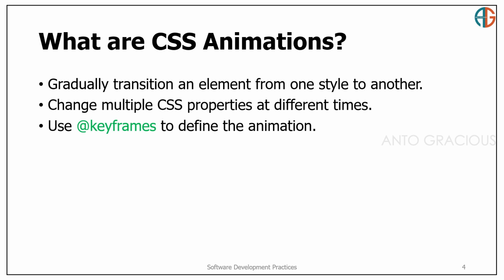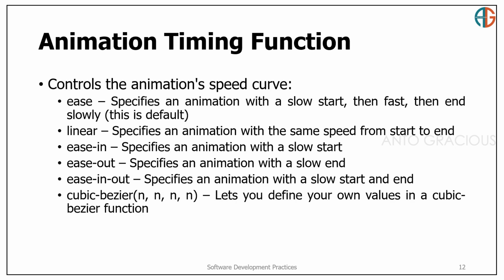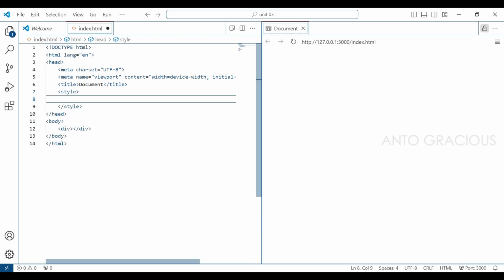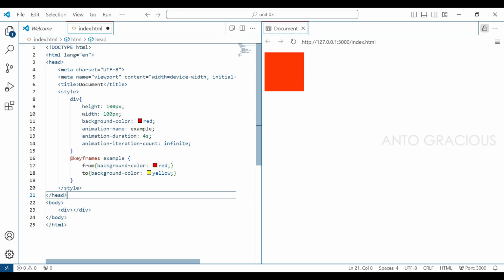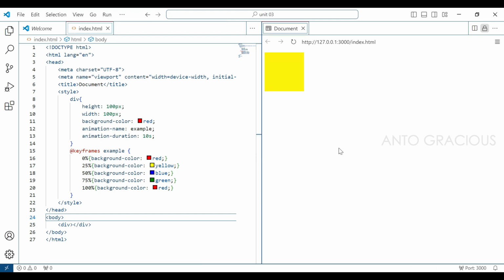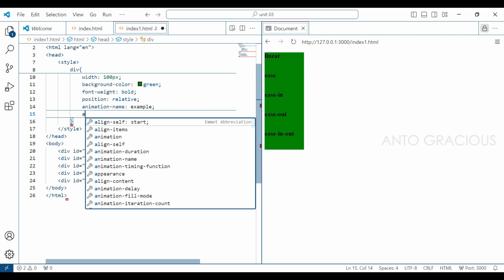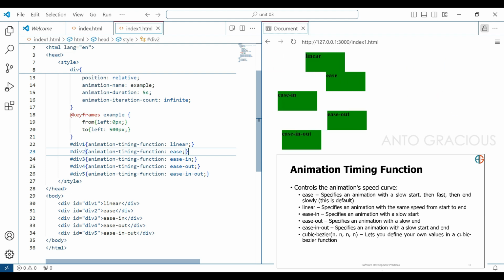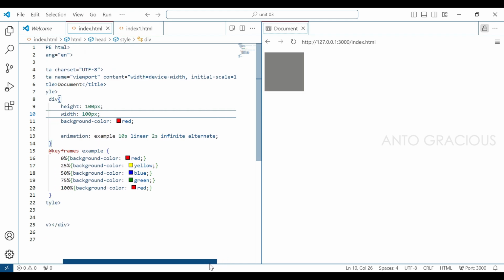CSS Animation Tutorial for Beginners | Bring Your Web Pages to Life!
In this video, we demonstrate how to create engaging animations using CSS. This beginner-friendly tutorial is perfect for first-year undergraduate engineering students or anyone starting their journey in web development. 🚀

What You Will Learn:
✅ Basics of CSS animations and keyframes.
✅ How to animate elements like text, buttons, and images.
✅ Adding smooth transitions to make your web page interactive.
✅ Step-by-step explanation of CSS properties like animation, transition, transform, and keyframes.

By following this tutorial, you'll learn how to make your web pages more dynamic and visually appealing with simple animations. 🎯

Tools Used:

HTML for structure
CSS for animations

Anyone looking to enhance their web design skills
By the end of this video, you'll have a solid understanding of CSS animations and be able to add exciting motion effects to your projects. 🧑‍💻

💬 Have questions or ideas? Drop them in the comments below—we’d love to hear from you!